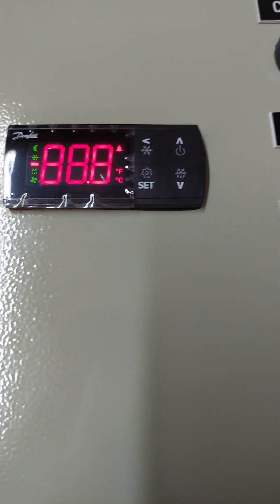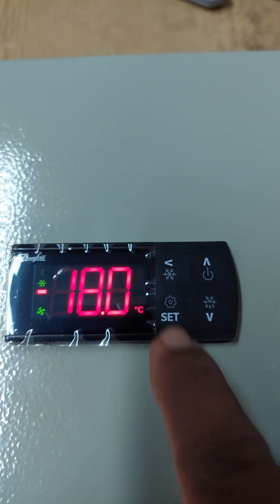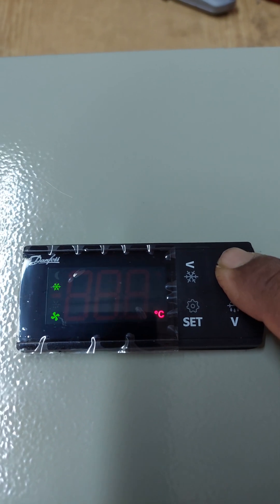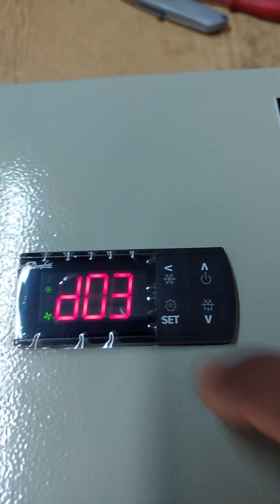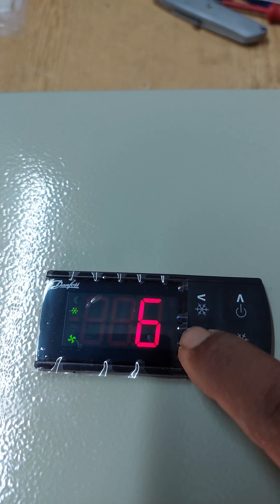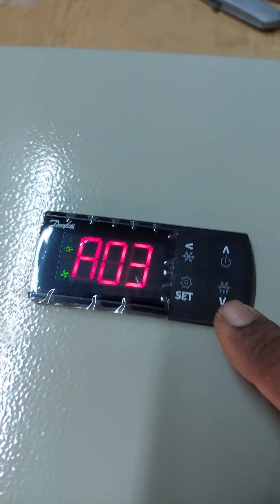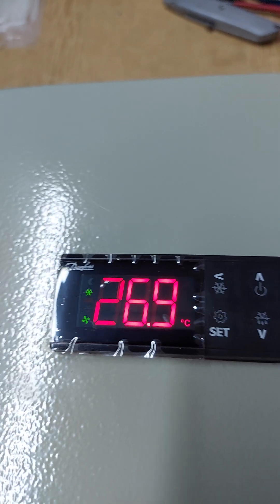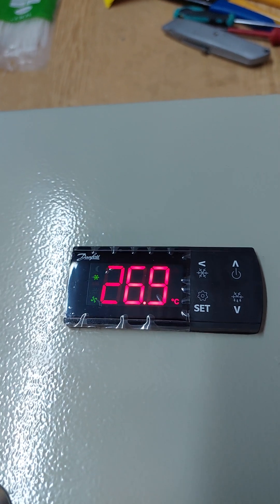Danfoss ERC 213 Defrost setting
A13   High temperature                                       d02 Defrot stop temperature                                   d03 Intrvel between defrot /Hour                     d04 defrost time/minutes